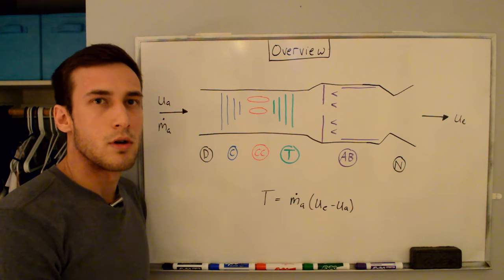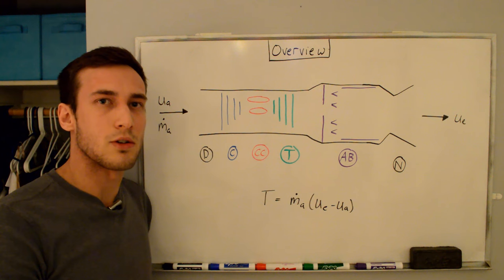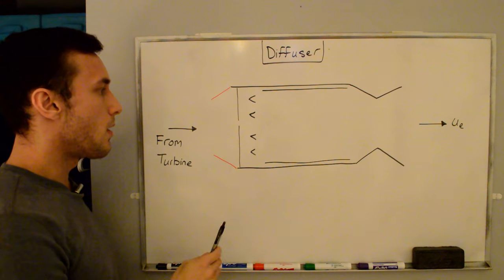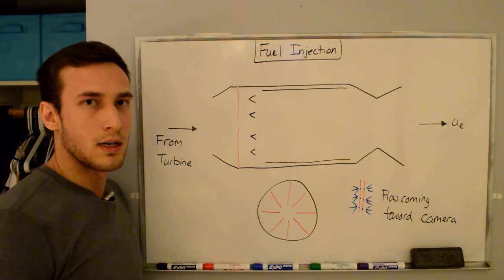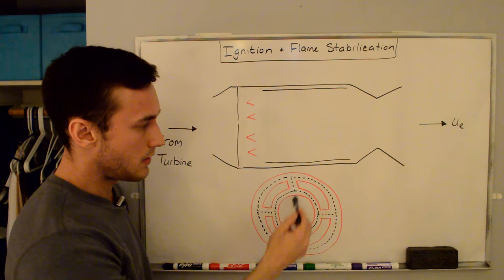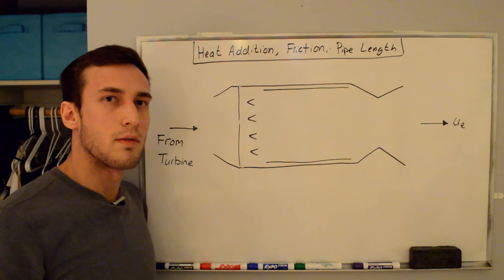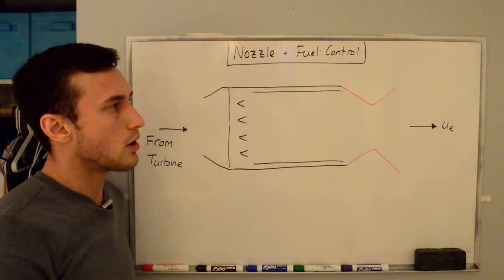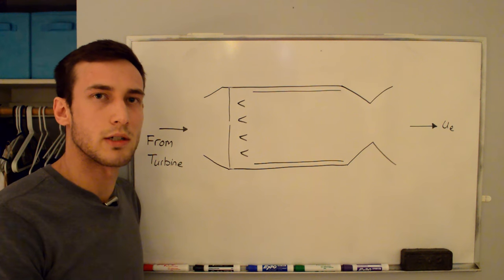Explained: Afterburners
What are afterburners, and how do they work?  In this video, I'll go into some detail on how different parts of the afterburner work, and why they are designed that way.

NOTES
► I always speak pretty quickly in my videos, so if you need to take it slower, you have the option of slowing down the video speed to 0.75x or even 0.5x the normal speed (I realize that I speak particularly fast in this video).
► Apparently since YouTube got rid of annotations, I have no way of letting you know in the video that I made a mistake, so I'll just have to hope that you read my video descriptions.
► At around 4:49, I say that "droplet evaporation times are higher for higher temperatures".  I meant to say that droplet evaporation times are higher for LOWER temperatures, which is why the cold bypass flow takes longer to evaporate droplets.  Another way of saying this is that for the same droplet diameter, it will take longer to evaporate in a colder flow than in a hotter flow.

RELEVANT VIDEOS
→ In a Nutshell: Afterburners

REFERENCES
► "Afterburners" in The Aerothermodynamics of Aircraft Gas Turbine Engines, Zukoski
► Mechanics and Thermodynamics of Propulsion, Hill and Peterson
► Aerothermodynamics of Gas Turbine and Rocket Propulsion, Oates
► Aircraft Propulsion, Farokhi
► Aerospace Propulsion Systems, Ward
► Fundamentals of Jet Propulsion with Applications, Flack

By United States Navy, Mass Communications Specialist 2nd Class Michael D. Cole [Public domain], via Wikimedia Commons